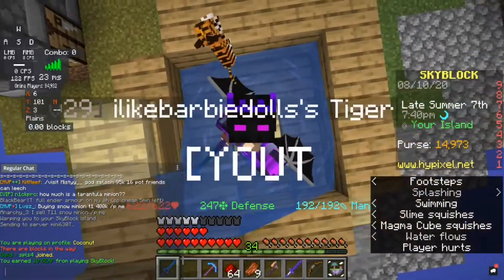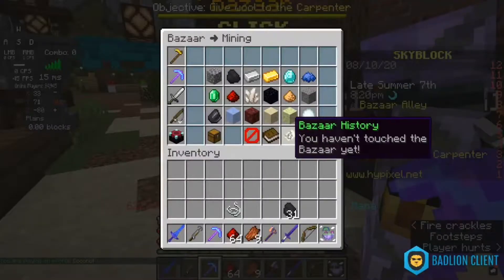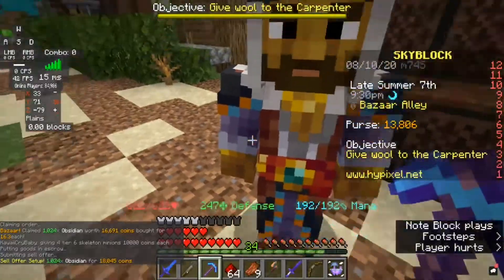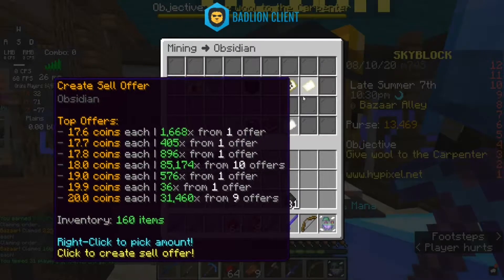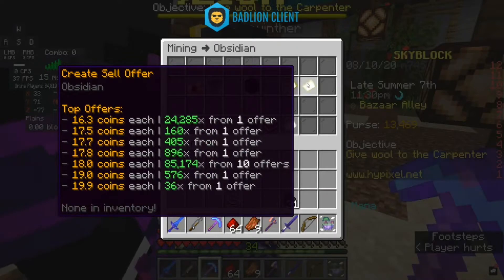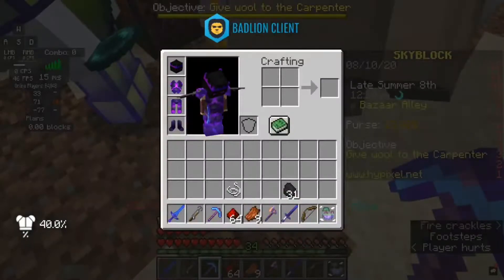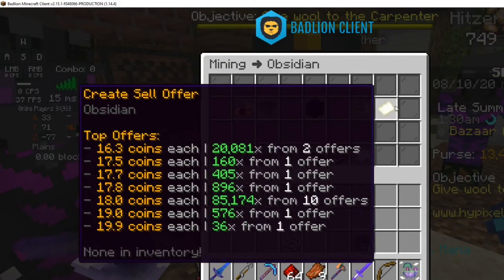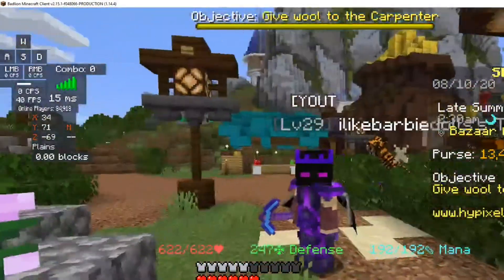How to bazaar flip in hypixel skyblock